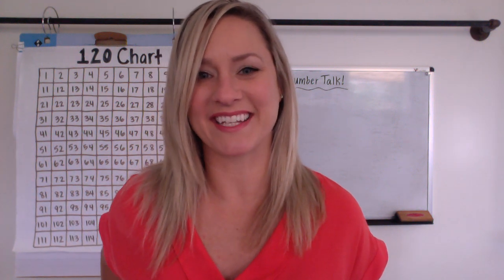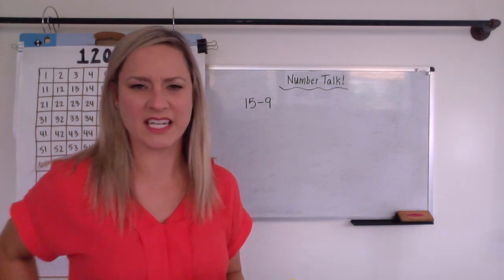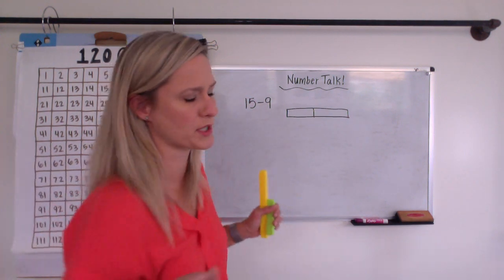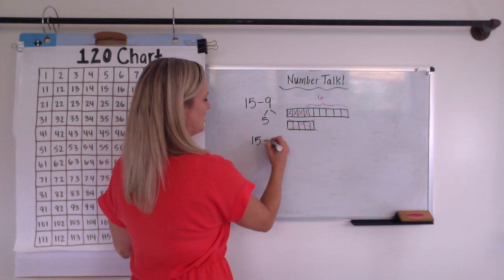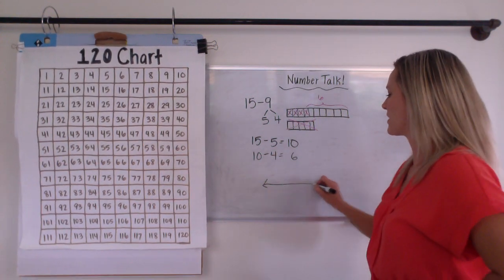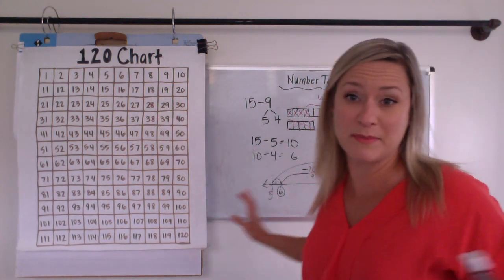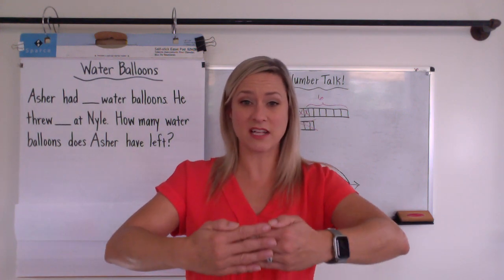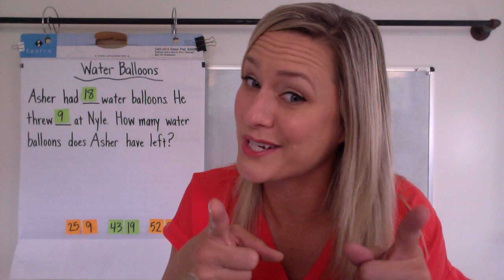Water Balloons Video for Students (2nd Grade)